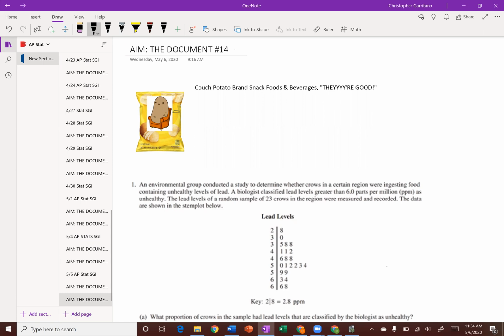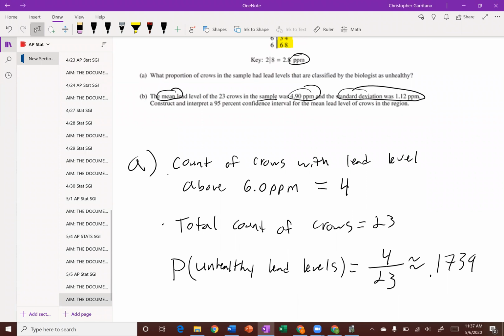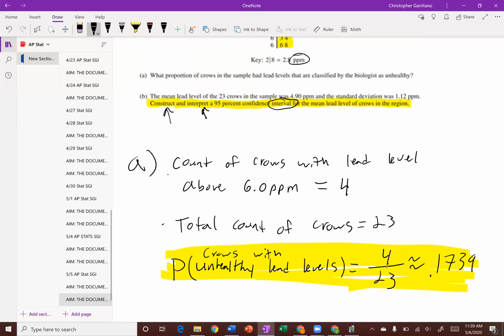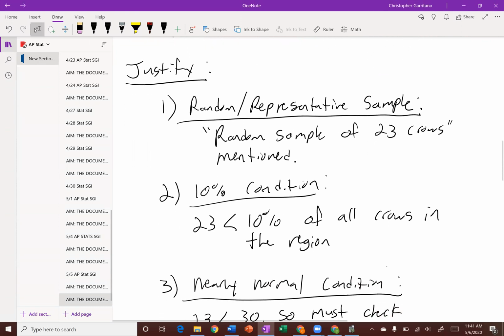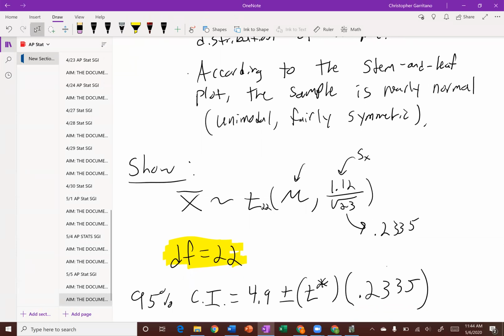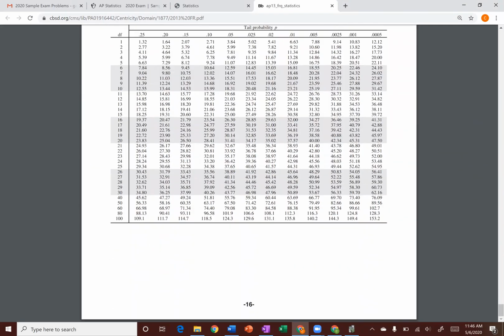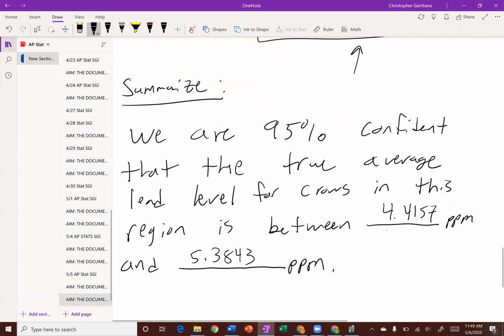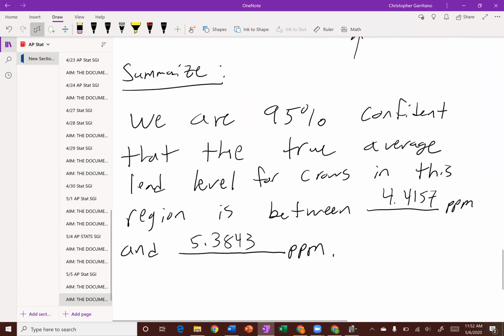THE DOCUMENT Problem 14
In this video I discuss the appropriate steps for a one sample t interval procedure.  I also show how to use a t table to determine the appropriate t* value.